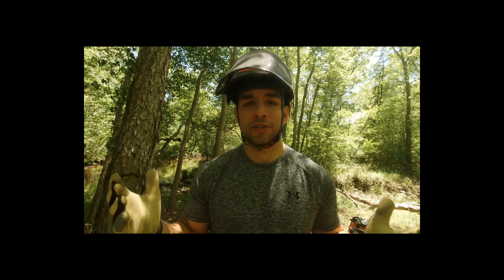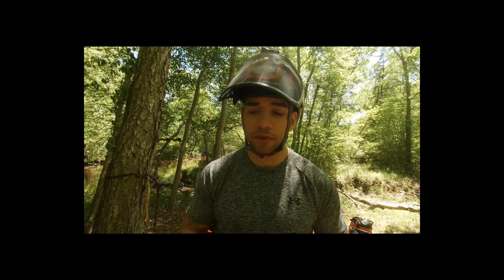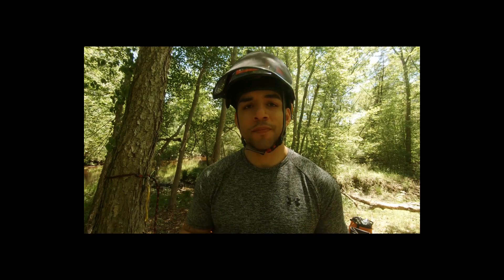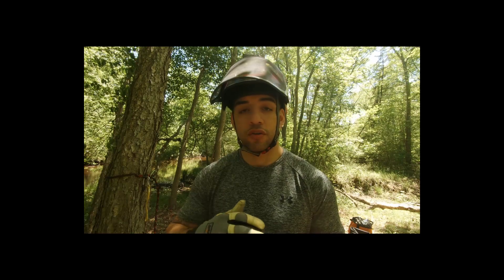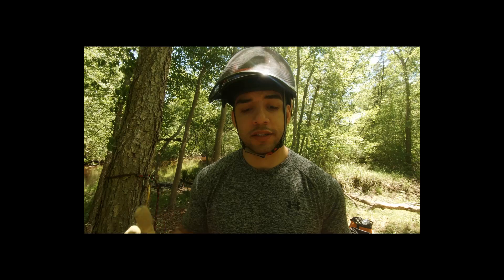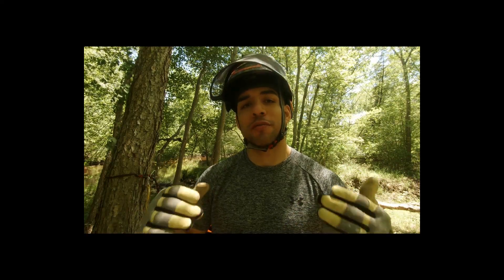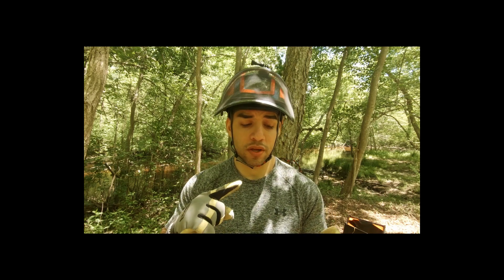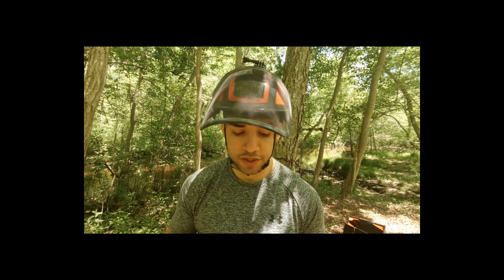The Captain's SRT Climbing Series: The Road Map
I really enjoy creating videos for you all. This is my passion and I absolutely love sharing it. I found that there are many videos of people showing you how to climb but it never really seems enough because they want to show you how to climb that is probably not the way they usually climb. There is nothing wrong with that but that video may leave you feeling like there has to be another way. I will attempt to show my actual setup for a work climb or a recreational climb. This video can be used by the beginner SRT climber or the the advanced SRT climber. It is meant for you to take it and make it your own. Anyways, This video is baiscally the road map for what's to come in the next few weeks. I will begin an SRT climbing tutorial which will be based on my preferred methods and will consist of 10 parts excluding this video. As I film and edit the videos I will add them onto this video in the form of video cards which will be visible in the upper left hand corner.

The equipment I've used:
Petzl Chicane
Petzl Zigzag